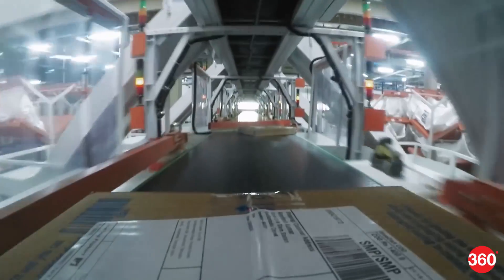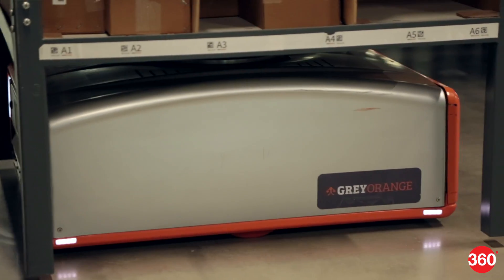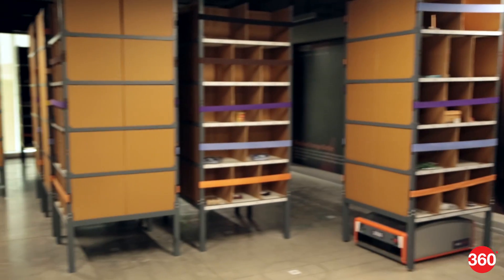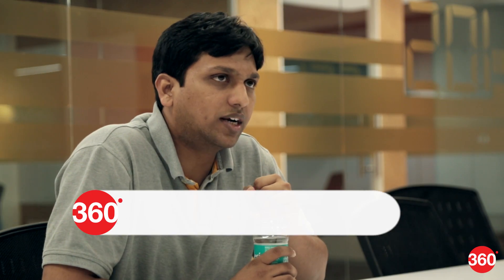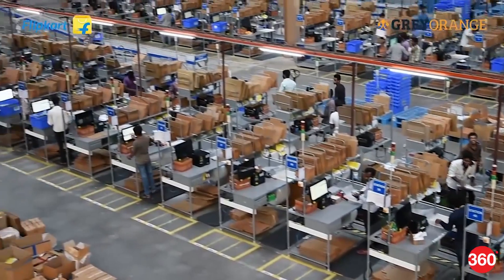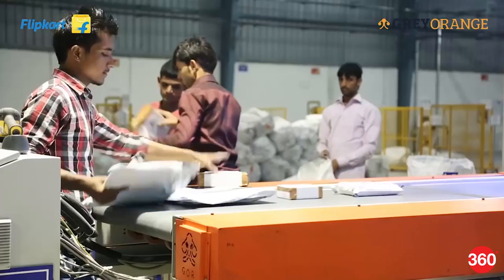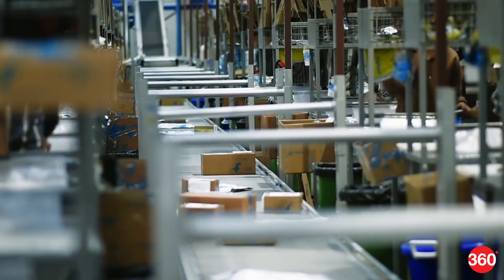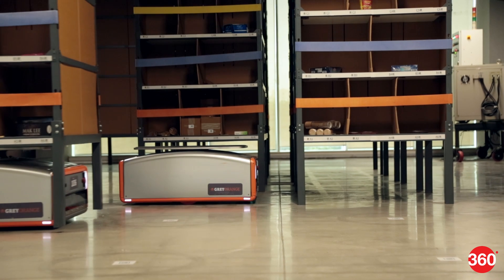Meet the Robots That Sort Your E-commerce Packages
India's online shopping boom is pushing e-commerce retailers to go all smart with the help of robots. One of the ways in which e-commerce has changed retail in India was in the demand for fast and reliable logistics at scale. Companies like Flipkart, Amazon, and others, are moving thousands of packages through their warehouses every single day, and meeting this demand is a tall order though automation. Here's how it works.